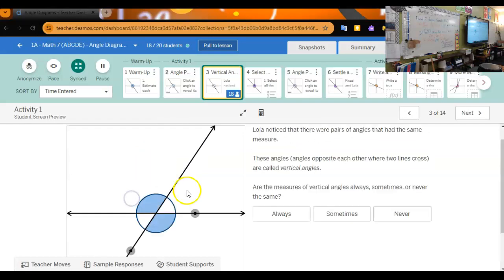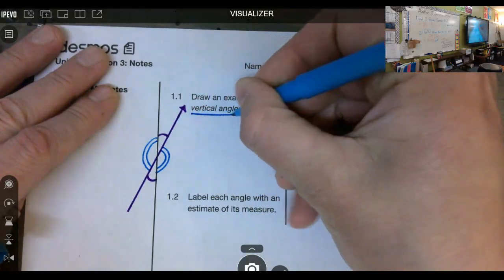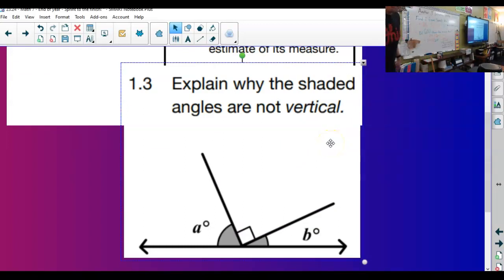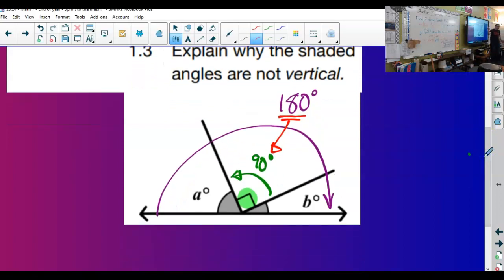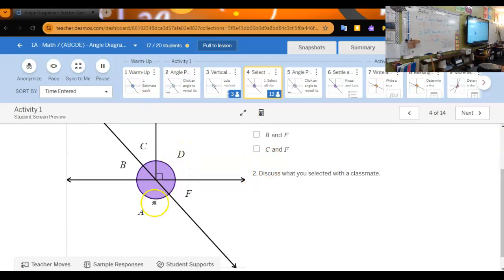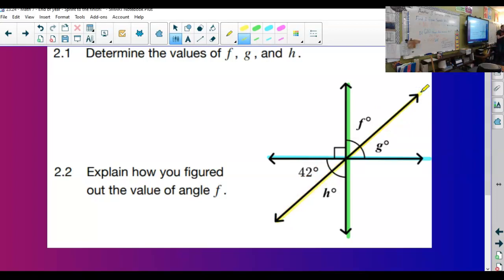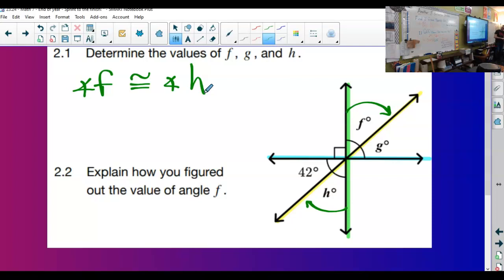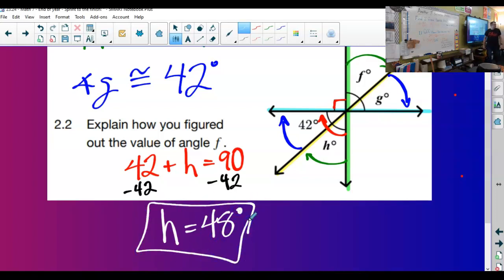4.12.24 - Math 7 - Vertical Angles